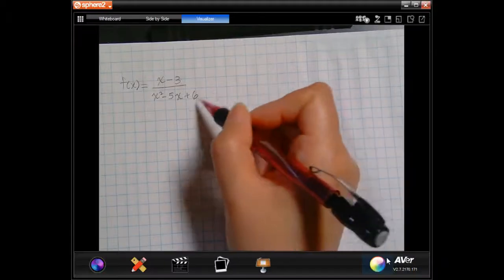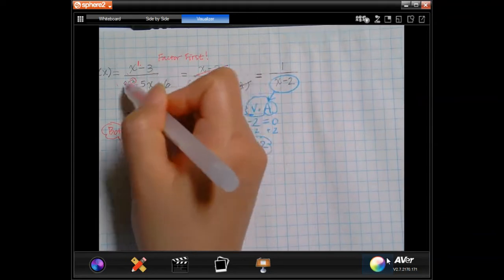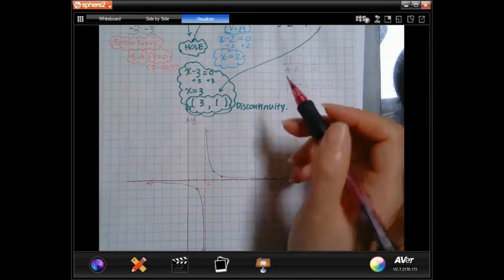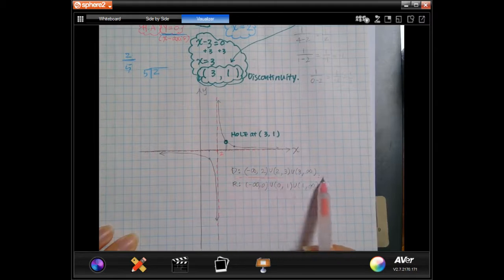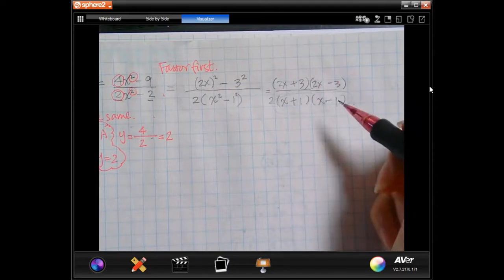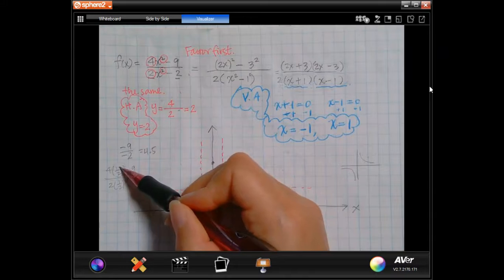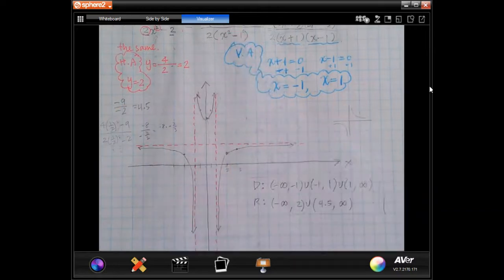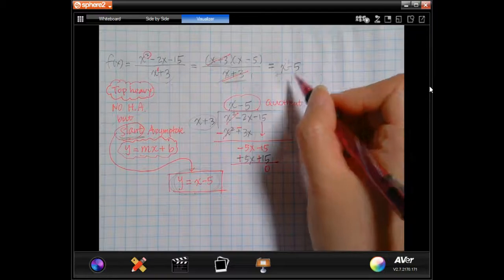Rational Functions 3 problem solving Zoom P 2 May08